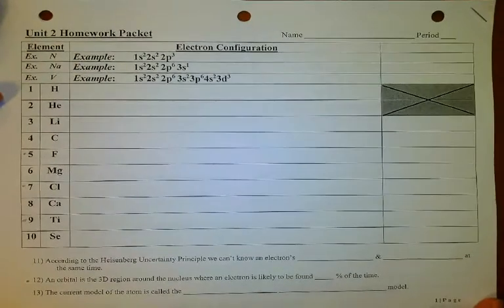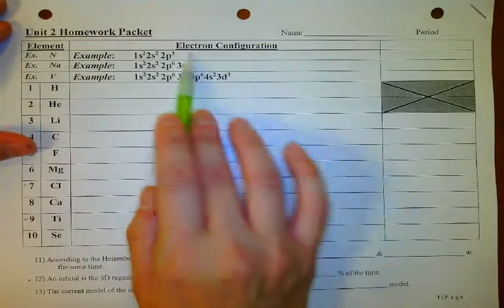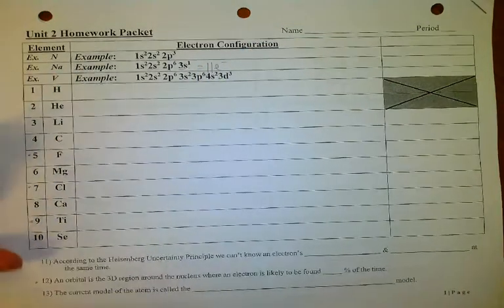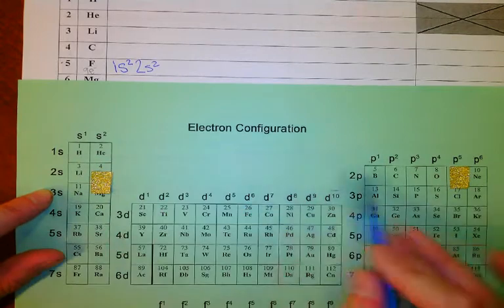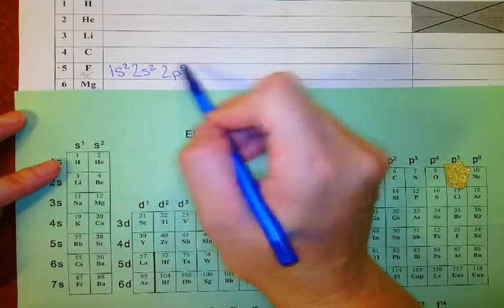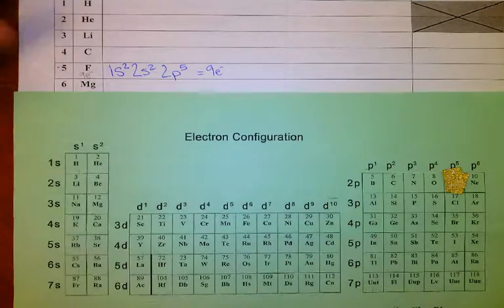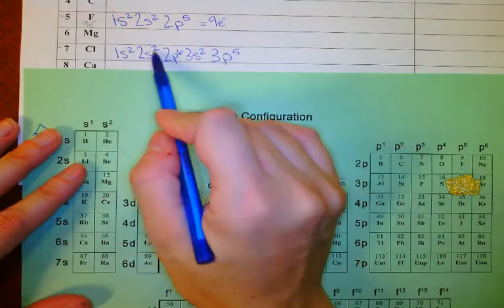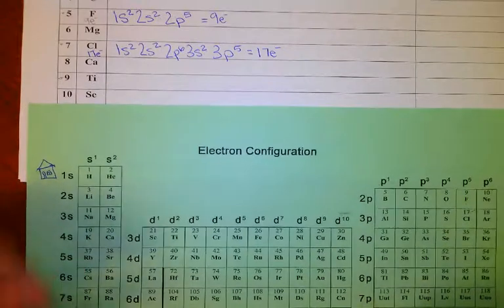Unit 2 HW Page 1 2019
**Don't worry about the extra blank column of boxes on my copy in the video!